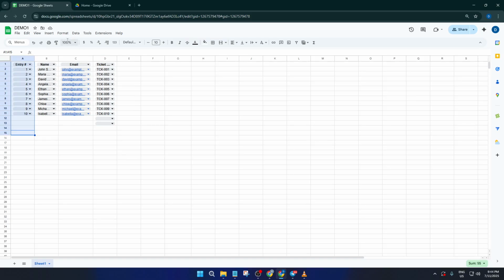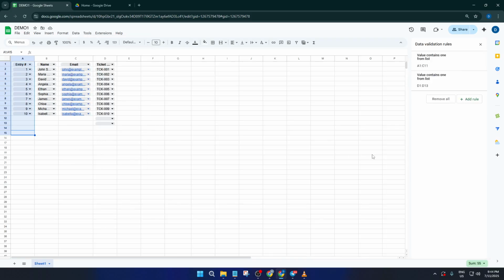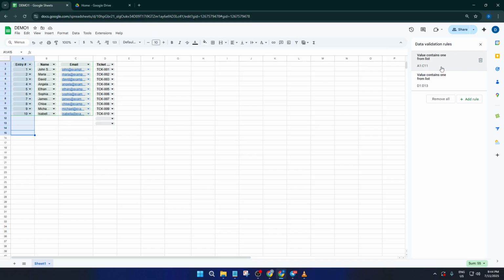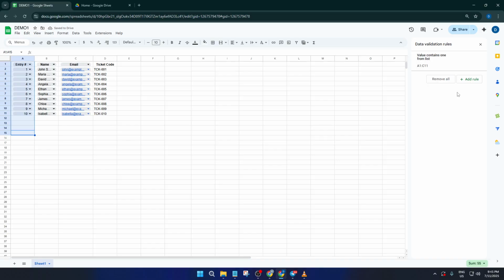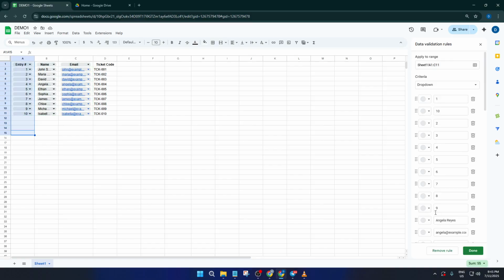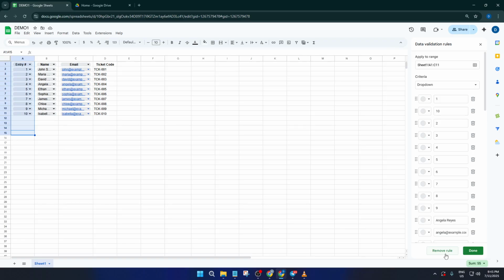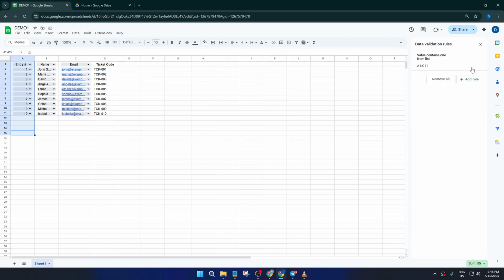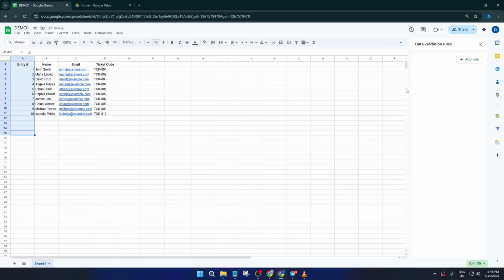How to Remove Data Validation in Google Sheets [In 3 steps]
Want to remove data validation from Google Sheets? In this tutorial, you'll learn how to quickly remove dropdowns, validation rules, and other restrictions from selected cells.

In this video, you'll learn how to:

✅ Remove data validation rules
✅ Delete dropdown lists
✅ Clear restrictions from cells
✅ Remove validation from multiple cells
✅ Keep your existing data intact

To remove data validation in Google Sheets, select the cells with the validation rule and open the Data validation options. You can then remove the rule to clear the dropdown or other validation settings while keeping the existing cell values.